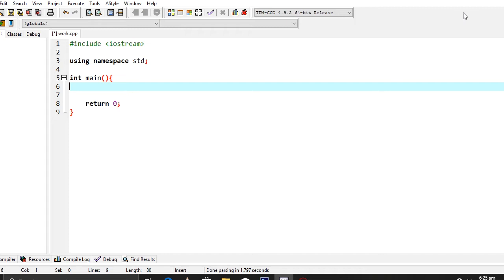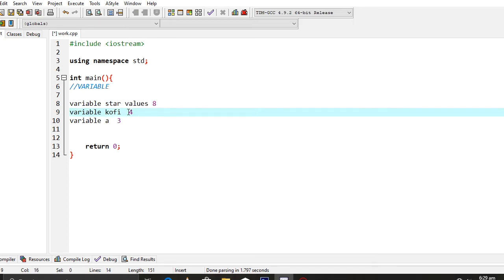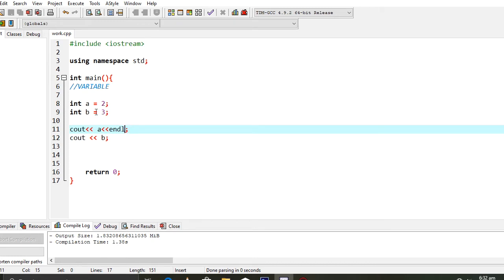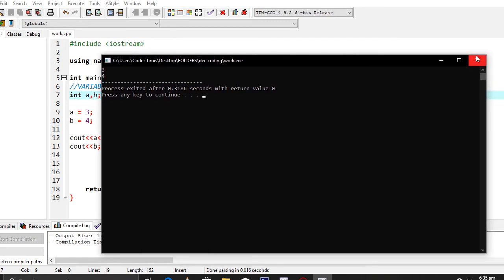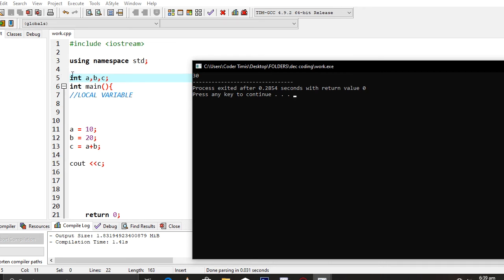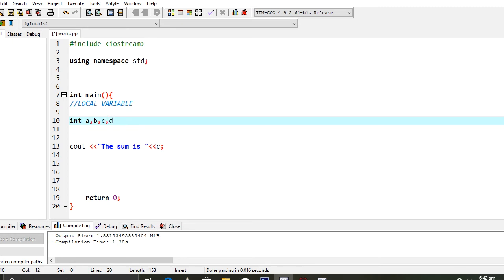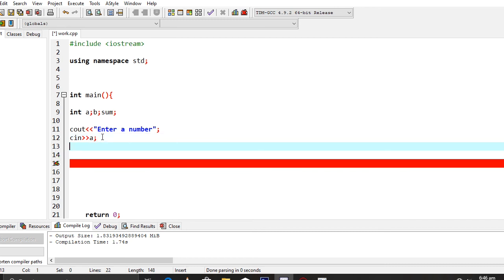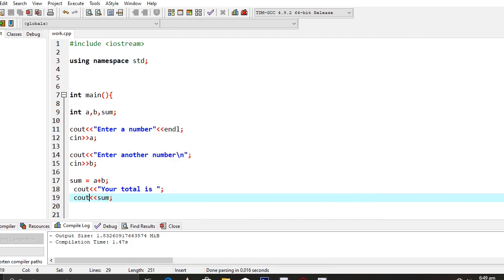C++ tutorials for beginners Ep3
How to become a best C++ Programmer in 25mins..

Variables